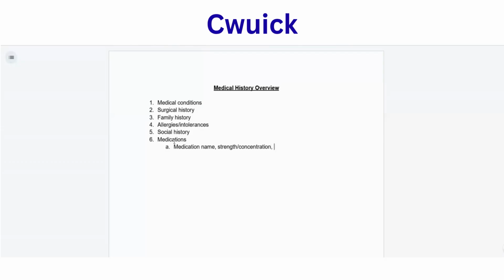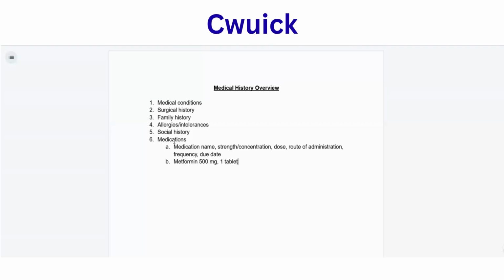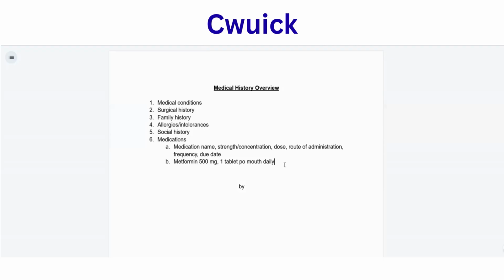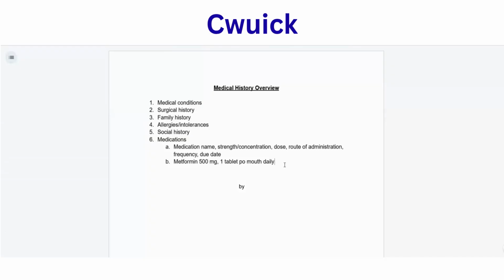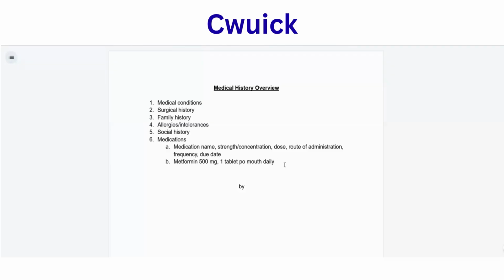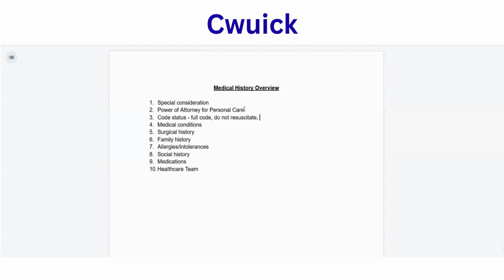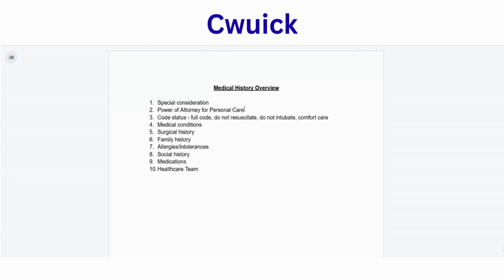If you went to the ER today, could you answer these questions?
How well do you know your own medical history?

In this video, you'll learn how to create a simple medical history overview that can help you stay organized, communicate with healthcare providers, and be better prepared for future healthcare decisions, especially in the event of a medical emergency.

Topics covered:
* Medical conditions, surgeries, family history
* Allergies
* Social history
* Medications
* Special preferences
* Emergency information (designated substitute decision maker, code status)